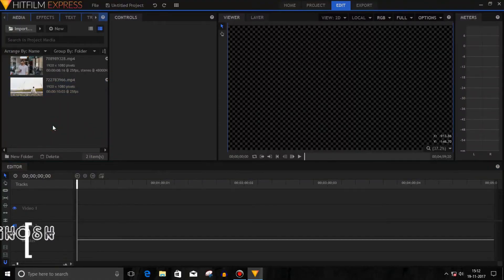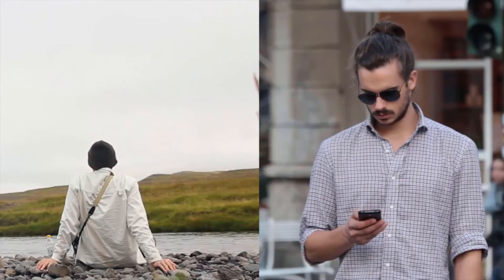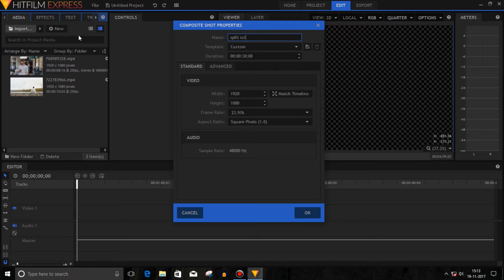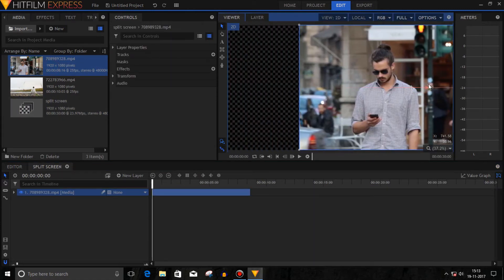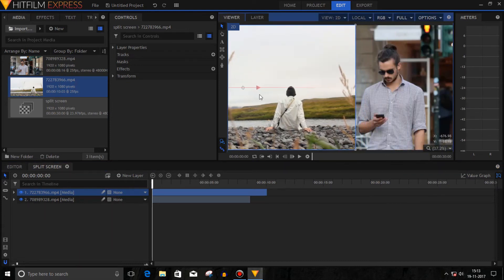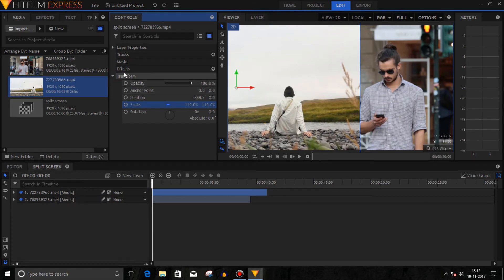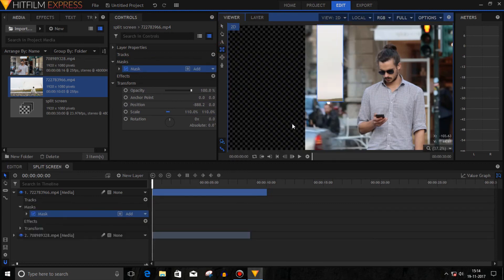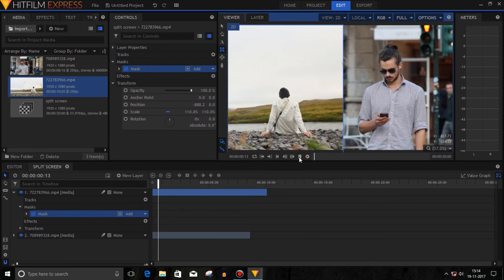Create Split Screen Effect With Two Videos In HitFilm Express 2017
This tutorial will show you how to create split screen play effect in hitfilm express. two seperate videos will be played at same time like "We don't talk anymore" music video.
it is like play two videos in one video.
you can use this technique to make speed test videos.